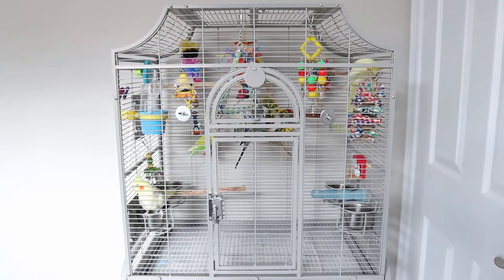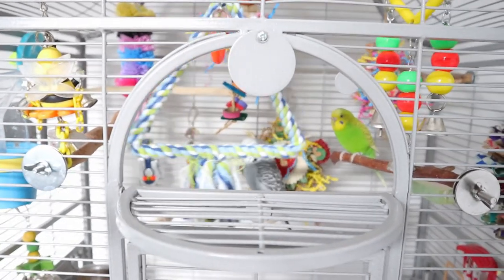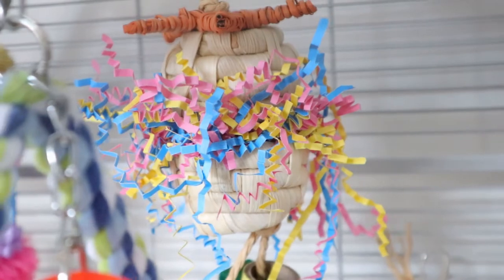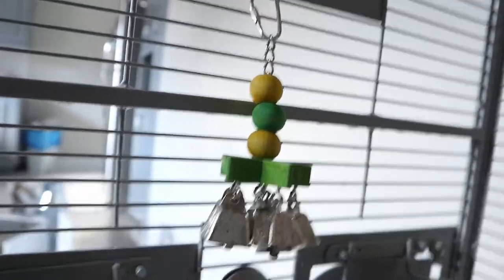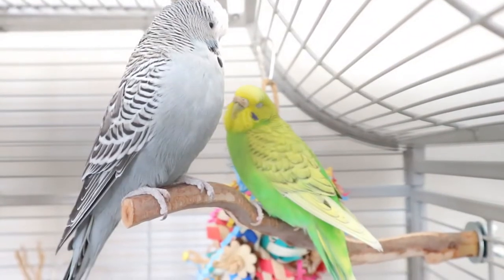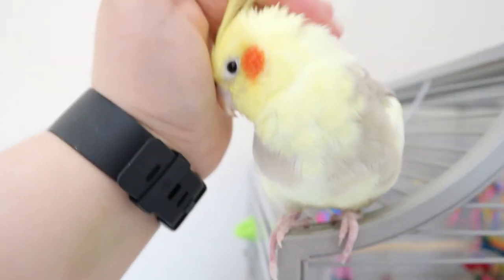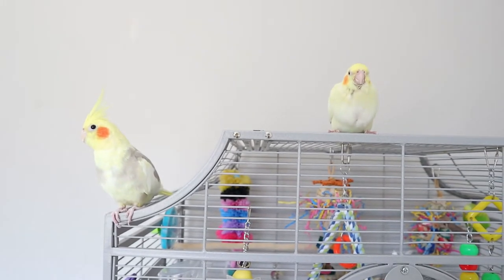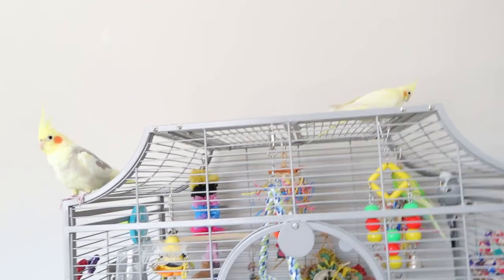Late Summer Cockatiel & Budgie Cage Tour + Cute Clips 😇😊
Camera:
Canon EOS M5
Canon T3I

Software Used:
Filmora